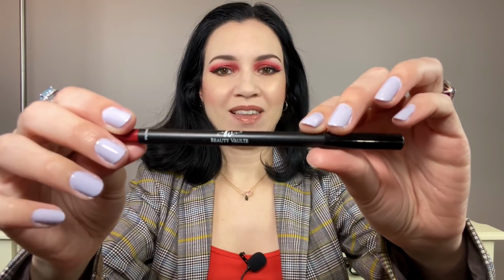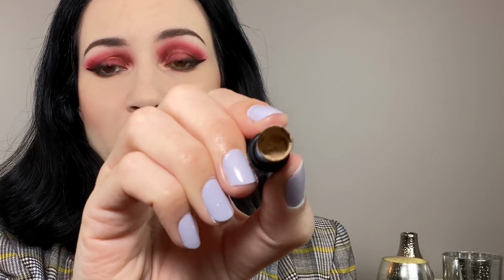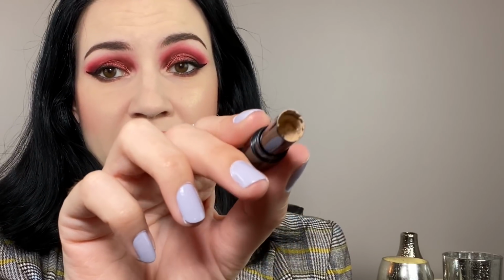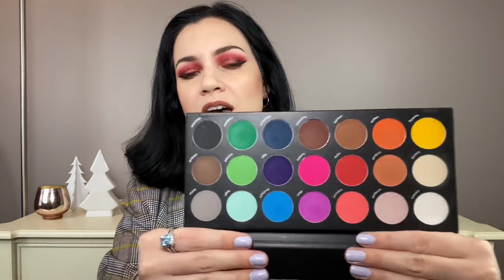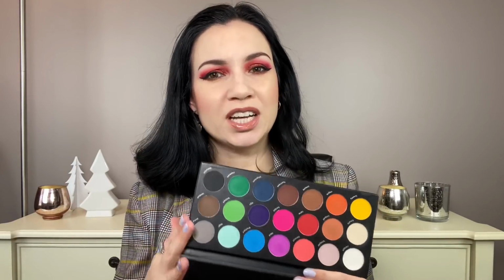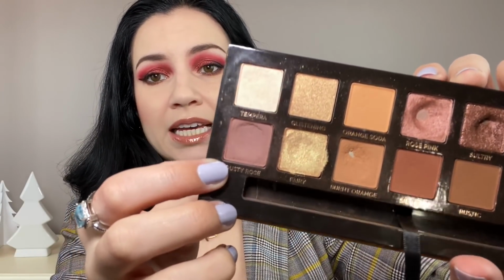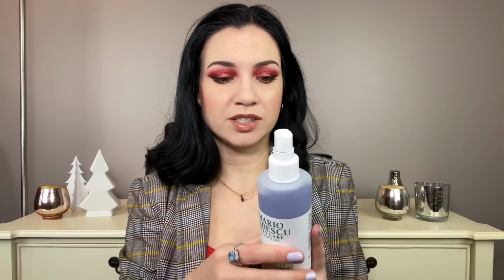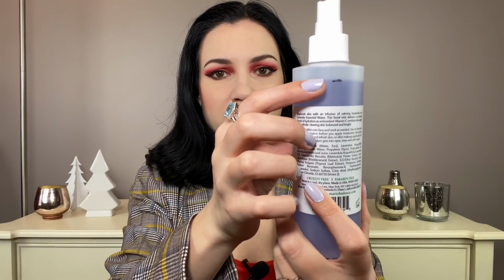ROULETTE PAN COLLAB PROJECT PAN UPDATE!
Huda Rich Nudes lid shade
Mattes from Dose of Colors Blushing Berries
Red matte from Karity 21 matte
Too faced foundation
Colourpop tinted moisturizer
Wetnwild blush pearlescent pink
Physicians formula vintage rouge
Mary Loumanizer
Bare Minerals bronzer
Bare minerals mineral veil
Colourpop BFF
Colourpop layover
PM bronze divinity gloss

Nails: KL Polish Dream Boy
Top: Blazer from Target
Earrings: Amazon
Necklaces one is from Kendra Scott
the other one I am not sure